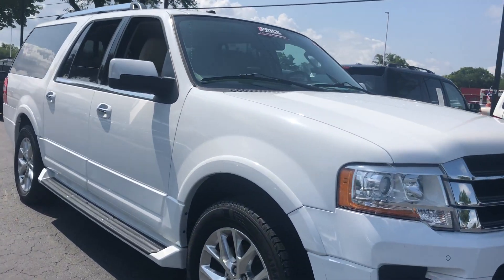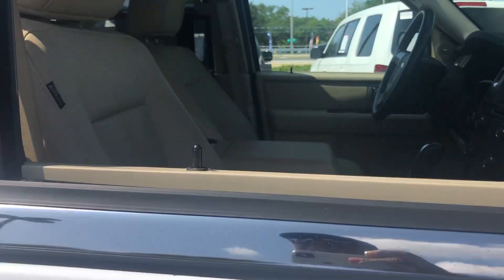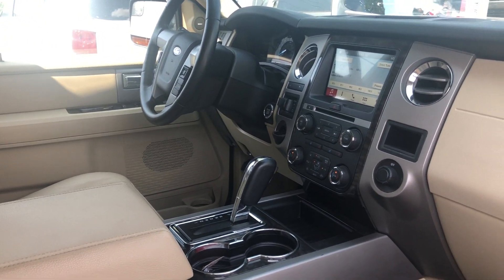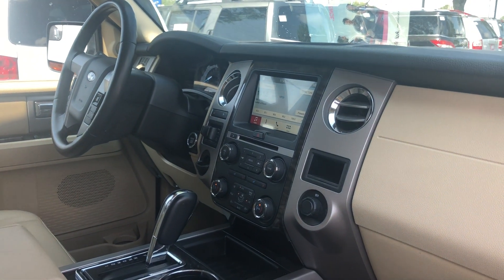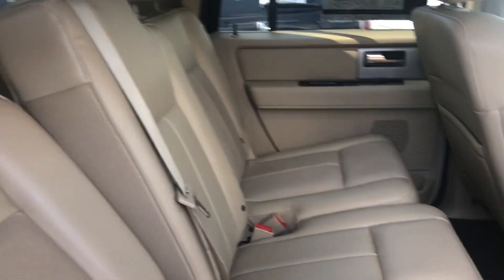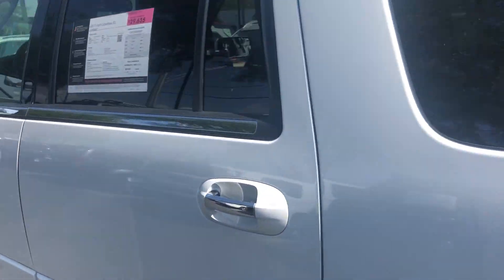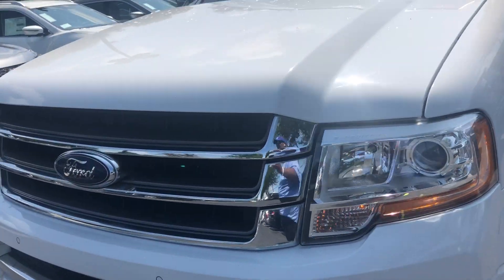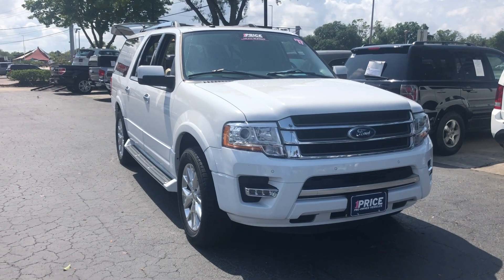2017 Ford Expedition EL Limited Sport Utility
AutoNation Nissan Brandon

9920 Adamo Drive

stock#  HEA01657